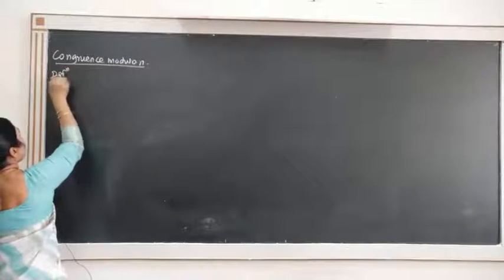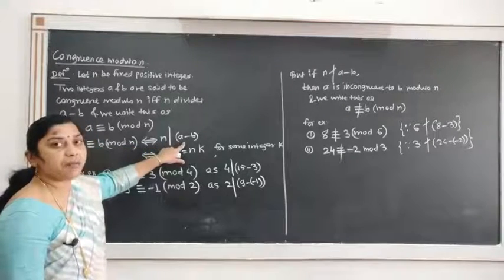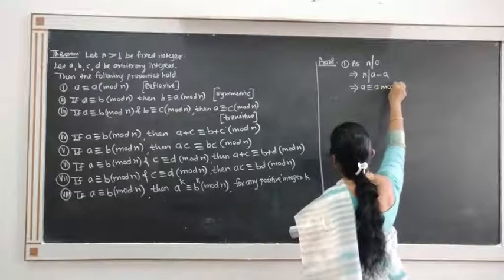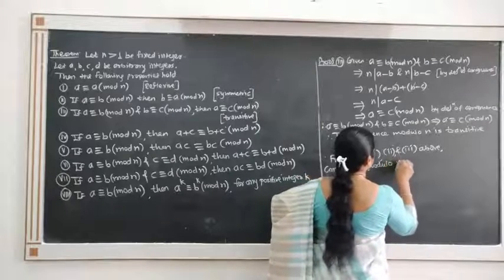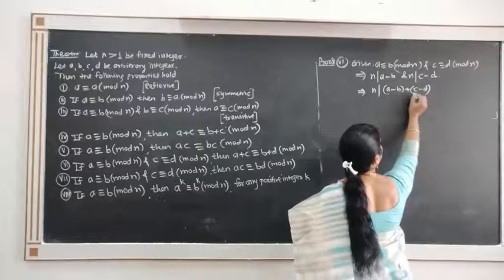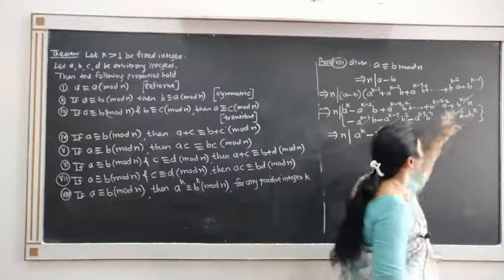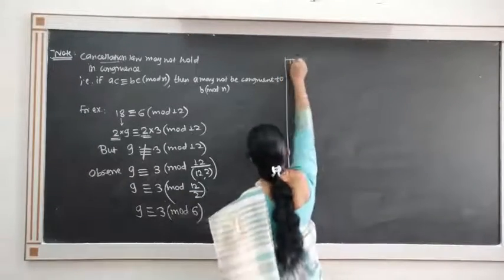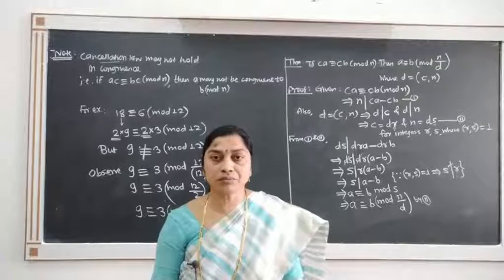F.Y.B. Sc. (Mathematics) –paper I|Sem-I |MT 111 :Algebra | Mrs. Anjali K. Shinde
Chapter 3: Primes and the theory of congruence
 Topic:  The theory of congruence
 Lecture No.:
3.2 This video explains the concept of Congruence modulo n and properties of Congruence modulo n